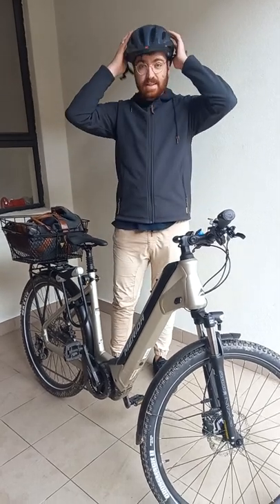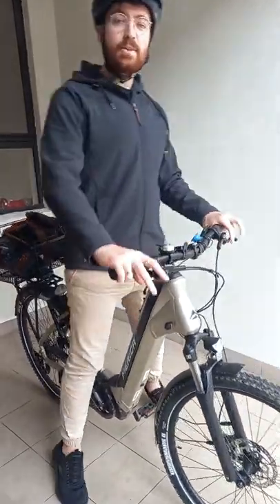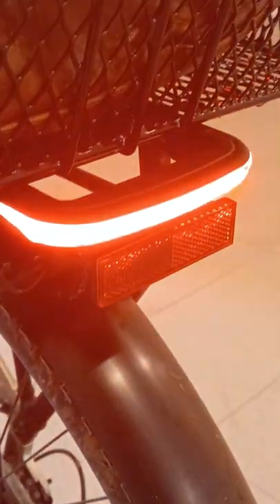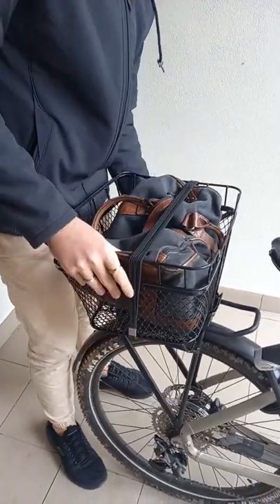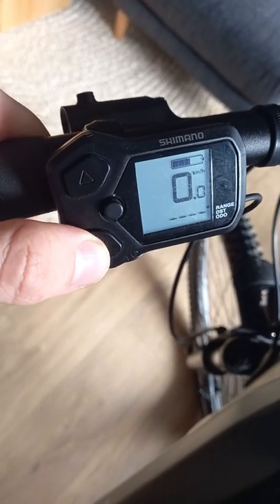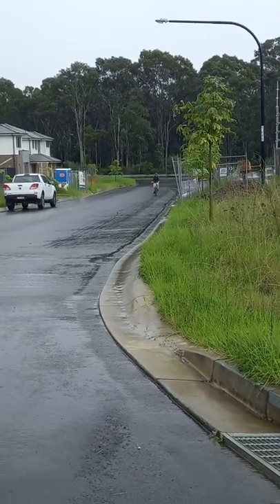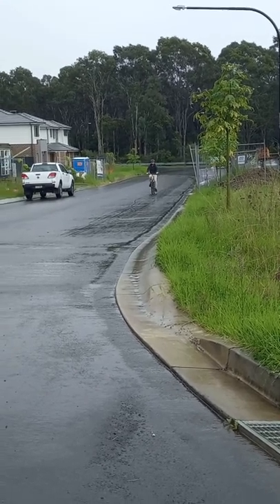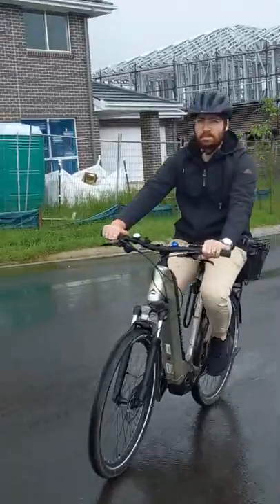Green Team Week 2 Jack